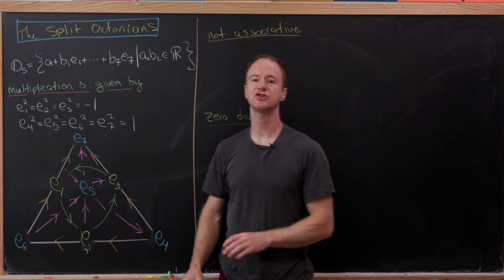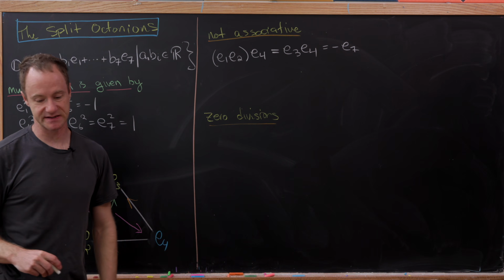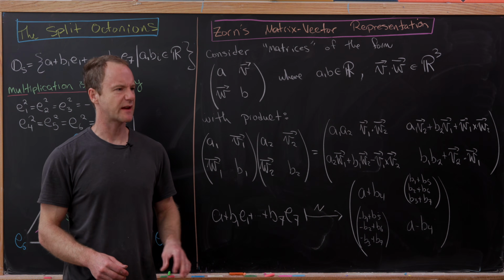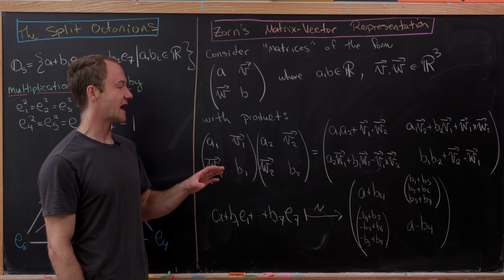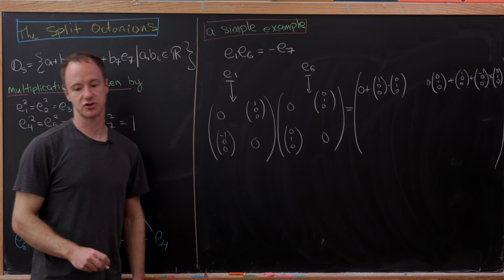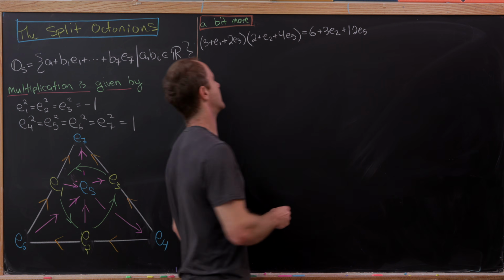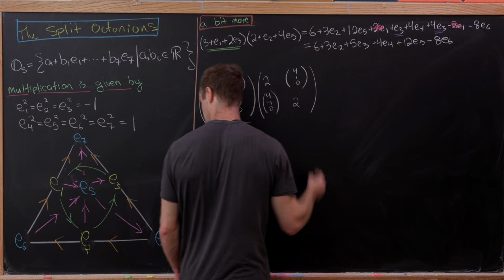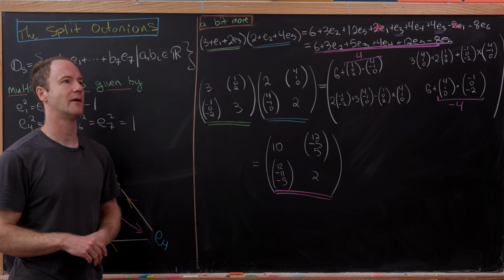The strange utility of this mutant matrix.